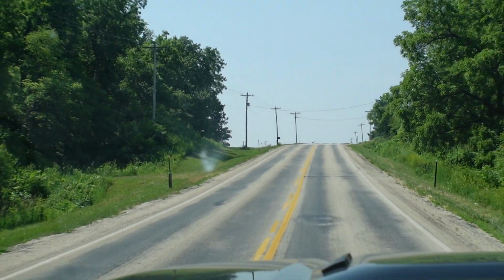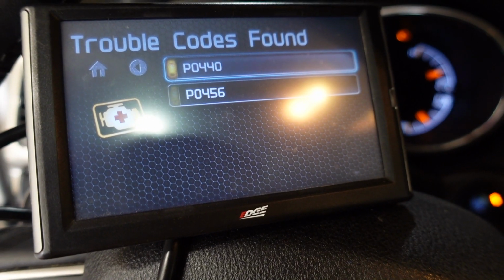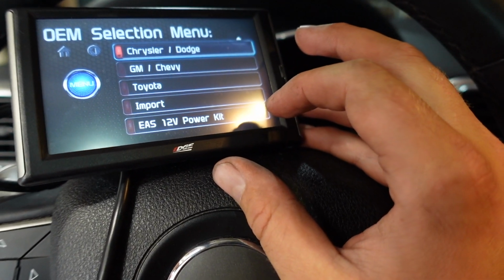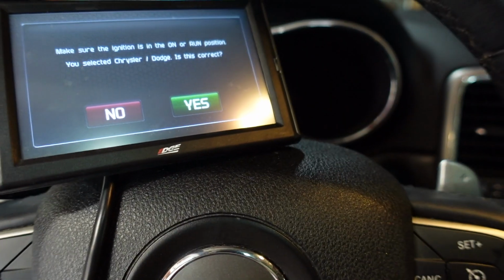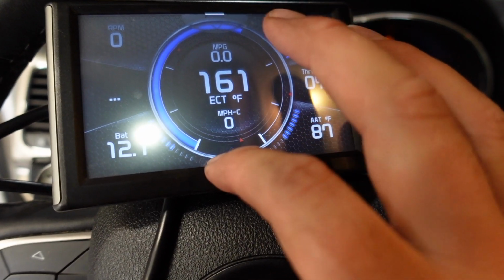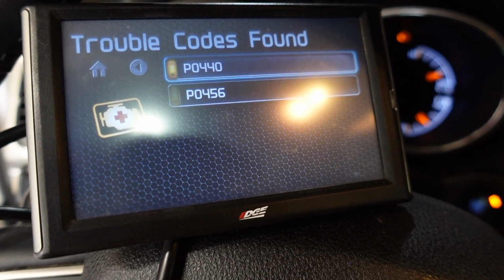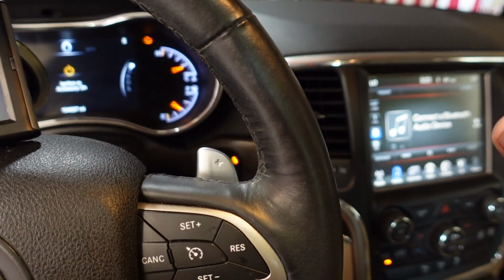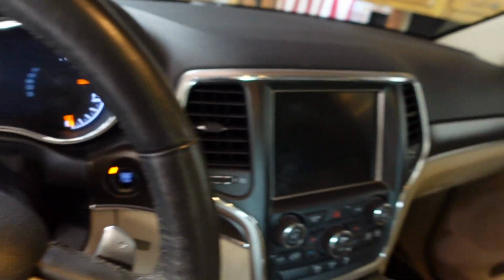How to Fix Engine Codes P0440 P0456 Yourself for Cheap!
Here is how I was able to fix our 2015 Jeep Grand Cherokee for under $50. This was the result of a small evap trouble code. Try this out and hopefully you can save money from taking it to the shop!